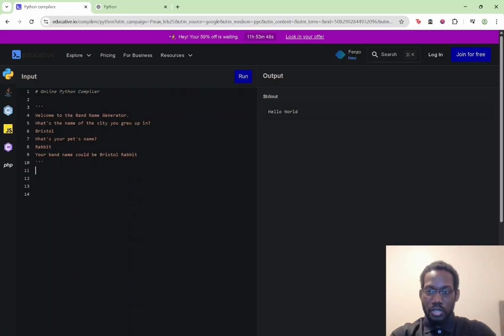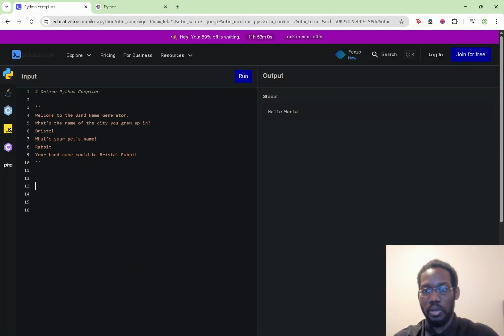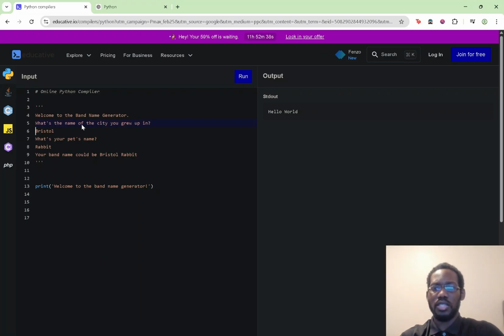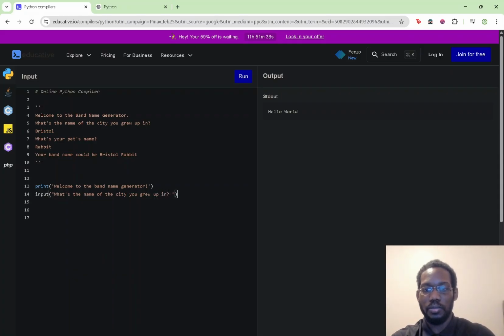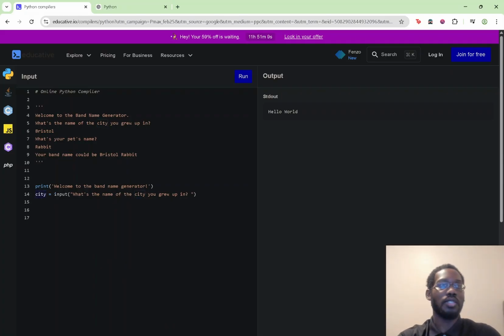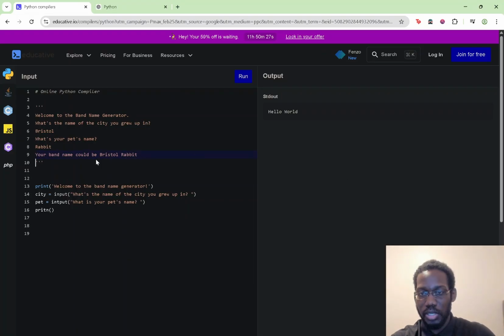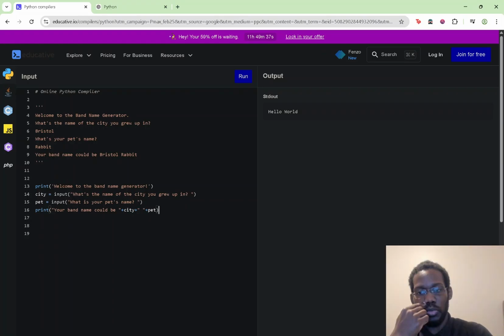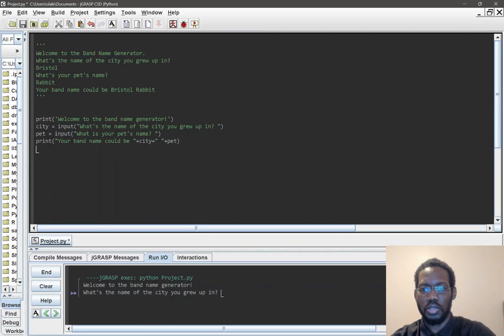DAY 1| 100 days of code | Python | SQL | Working With Variables and Strings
DAY 1 project of 100 days of code by Angela Yu , is working with strings and and variables in Python